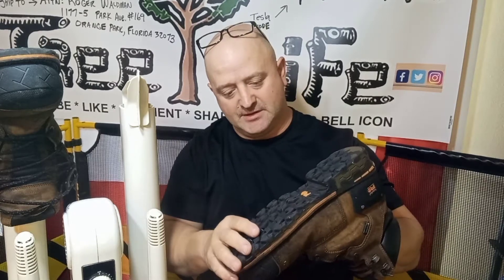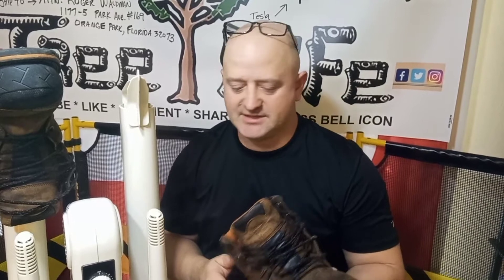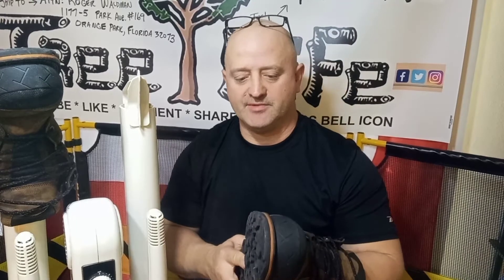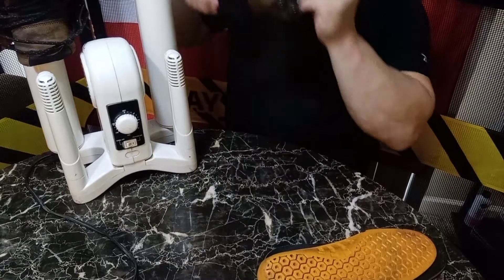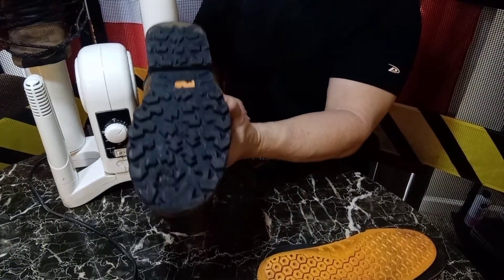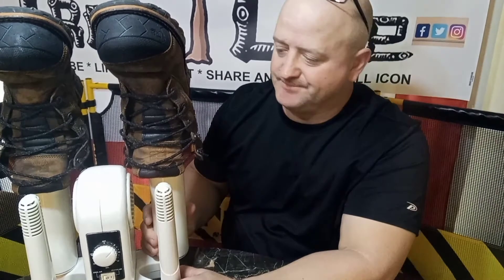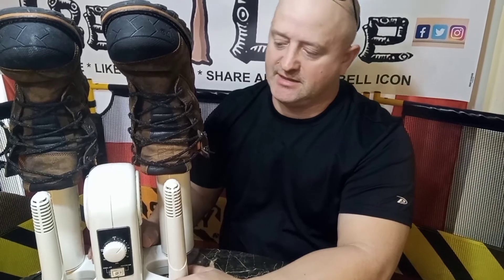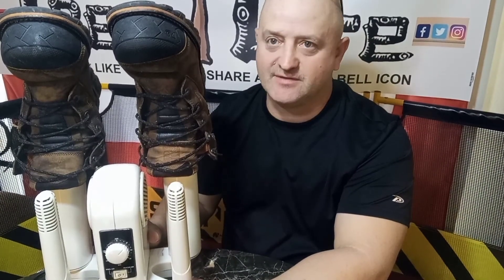BOOT / SHOE/ GLOVE DRYER FROM HARBOR FREIGHT IS ONE OF THE BEST WAYS 2 PROLONG YOUR WORK BOOTS FAST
ROGER WALDMAN PULLS OUT HIS 5 YEAR OLD PLUS BOOT DRYER AND IT STILL WORKS AFTER BEING PUT AWAY UNDER A SHELF AT THE TREE LIFE SHOP . IF THE GUYS DONT WANT TO USE IF I SURE AS HELL WILL. THIS BOOT DRYER IS ONE OF THE BEST INVESTMENTS I EVER MADE TO SAVE MY BOOTS AND FOOT WARE .PROLONG THE LIFE OF YOU BOOTS GLOVES AND FOOT WARE BY KEEPING THEM HIGH AND DRY . HIGHLY RECOMMEND GETTING ONE OF THESE FOR THOSE RAINY WET WORK DAYS . YOU CAN THANK ME LATER ! YOUR WELCOME ! YOUR AWESOME !